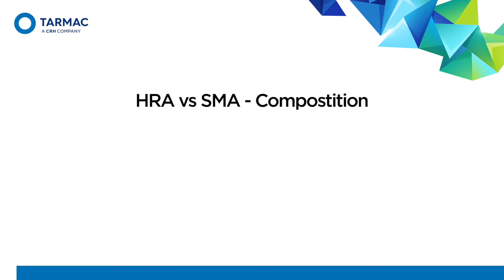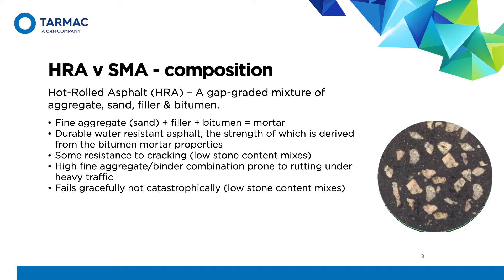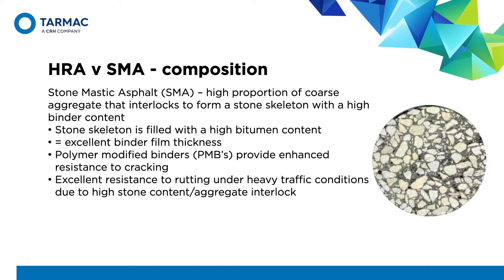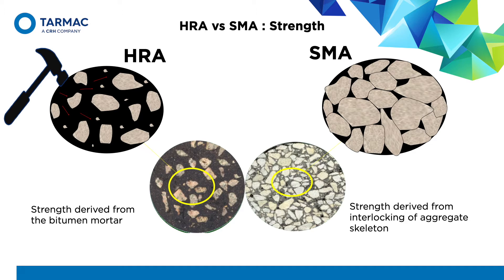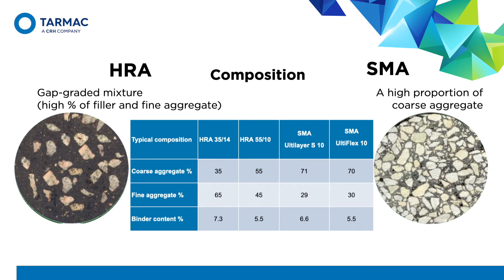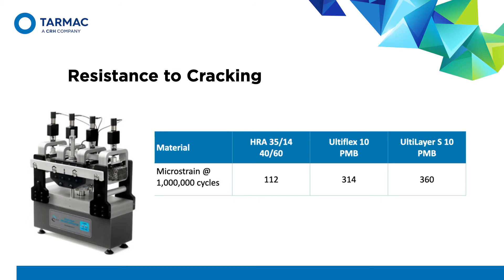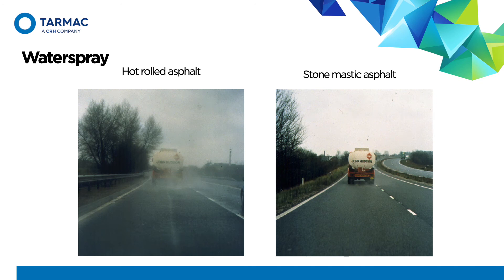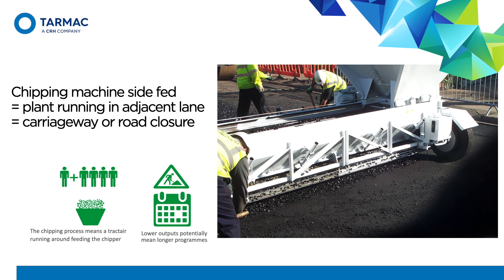Hot Rolled Asphalt Alternatives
This session highlights the key differences between HRA and SMA surfacing materials including: the composition and mix properties, performance characteristics (technical and environmental), practicality and issues with chipped HRA, and case studies.

01:17 HRA vs SMA
04:07 Resistance to Deformation
05:26 Resistance to Cracking
07:30 Noise
11:01 Waterspray
11:53 Practicalities with Chipped HRA
16:02 Case Study